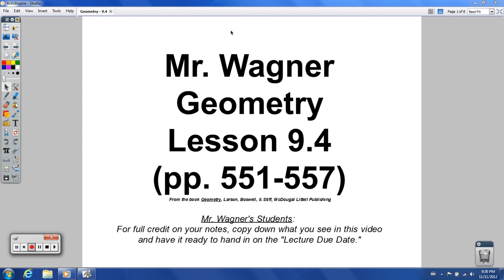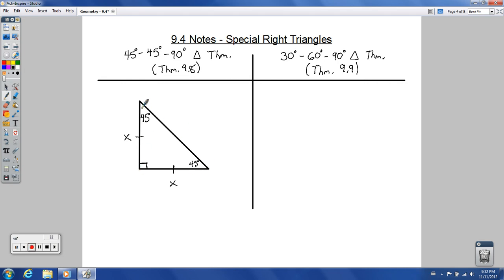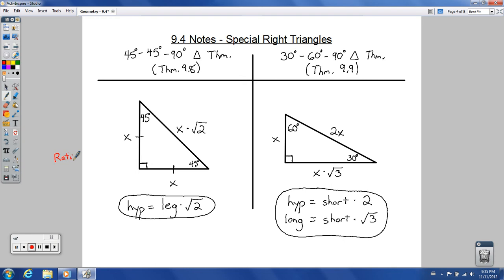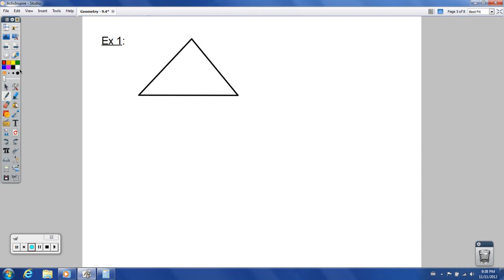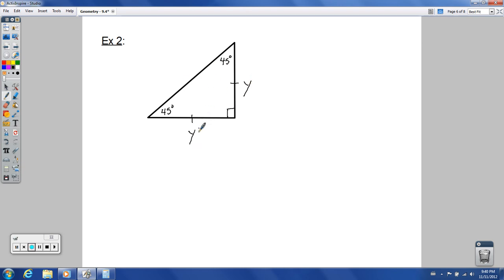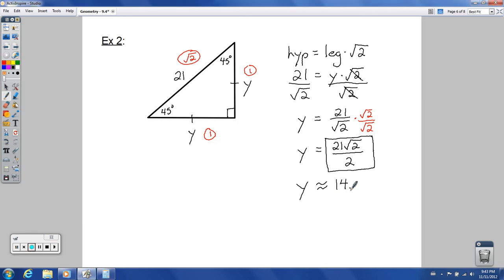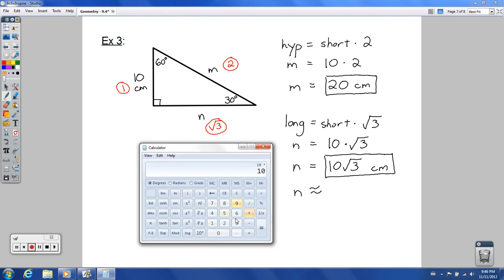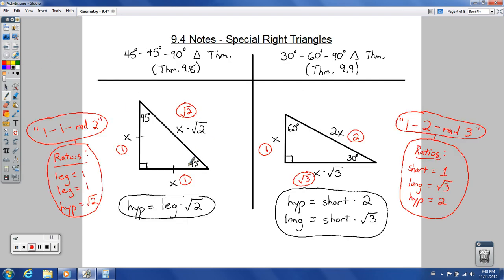Geometry - 9.4 - Special Right Triangles